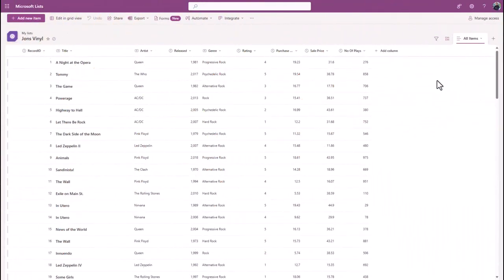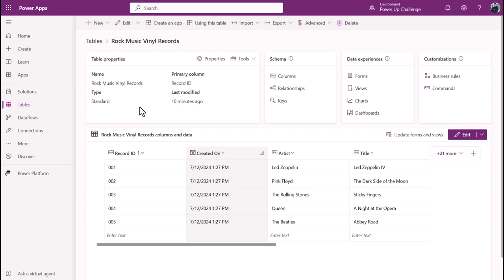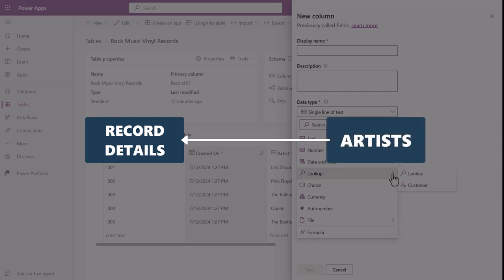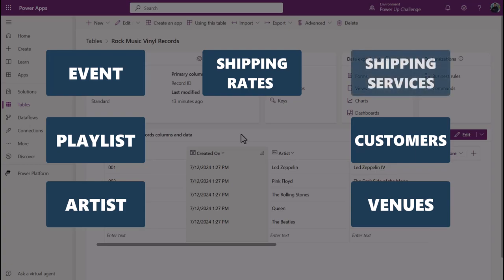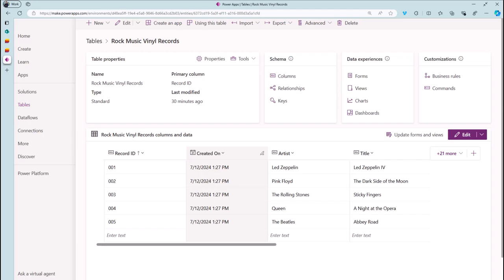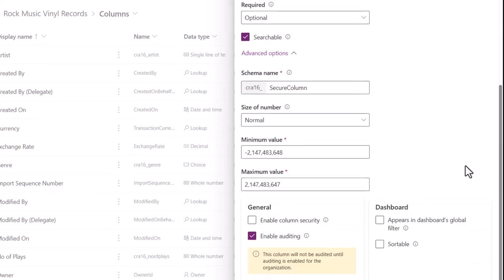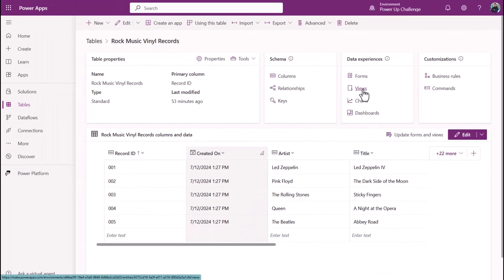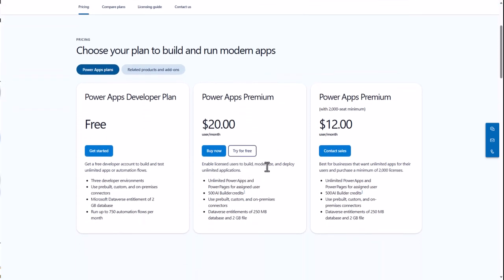What's The Dataverse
The Dataverse may feel daunting as a tool in your arsenal, but in this video, I share some reasons why you might want to use it and address some of your worries about it.

The Dataverse is a choice based on your needs and not something you'll necessarily want to reach for by default. This video shows why people often choose the Dataverse vs SharePoint of Microsoft Lists for their information storage.